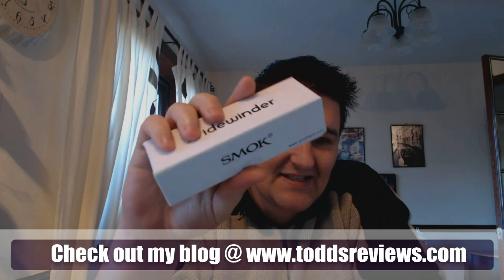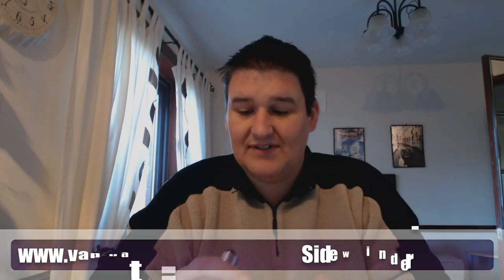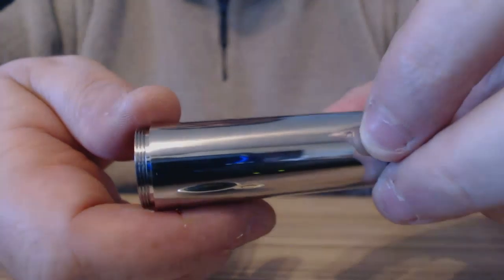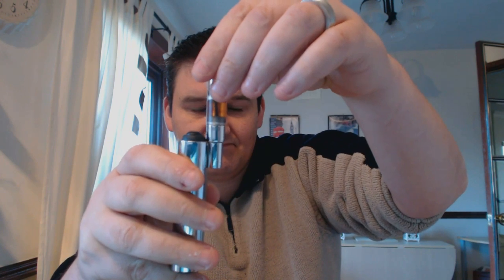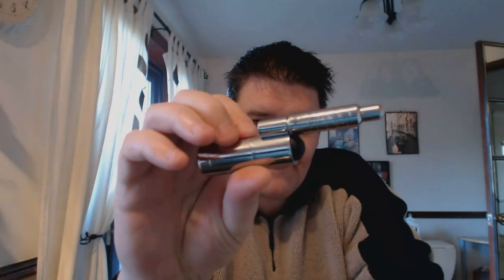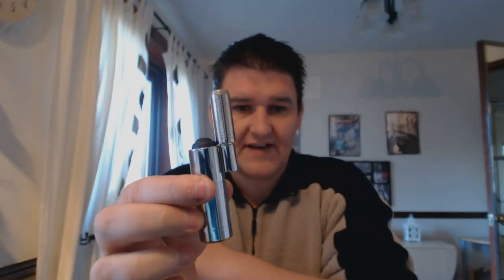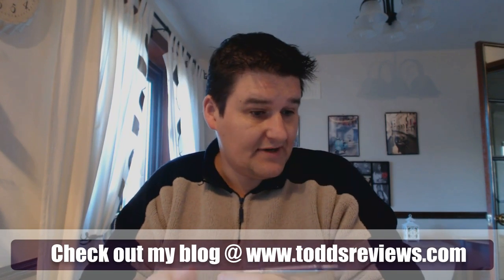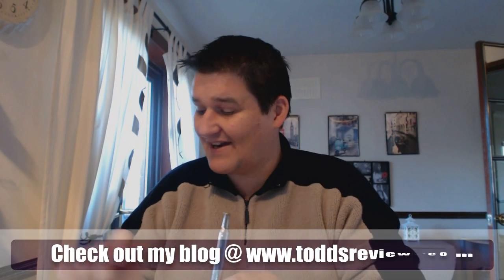Sidewinder Mod from vapingthings.com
I bought this from vapingthings, great service as always.

Will do a follow up in a weeks time.

Cheers

Todd